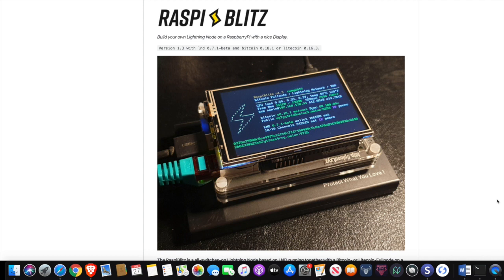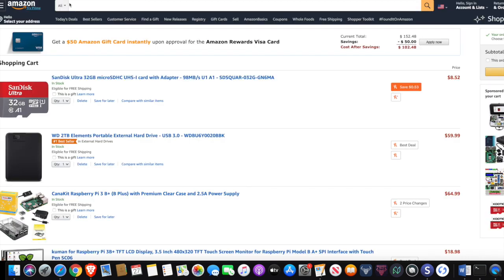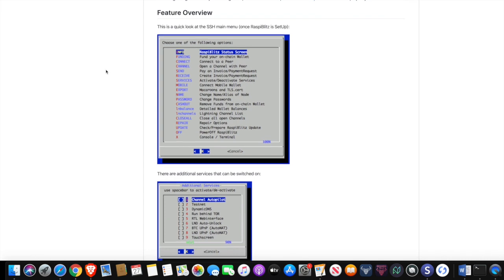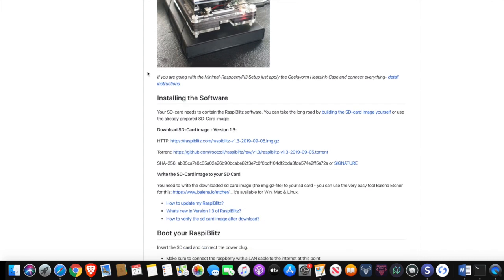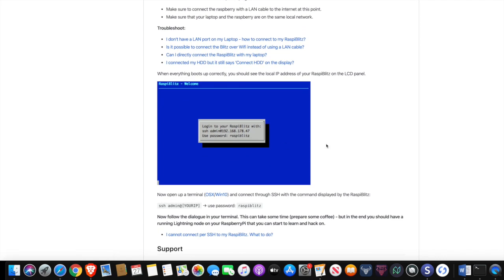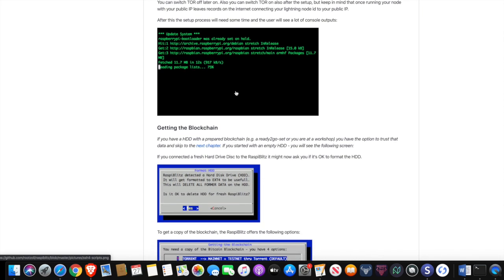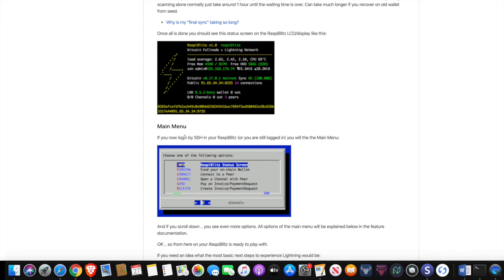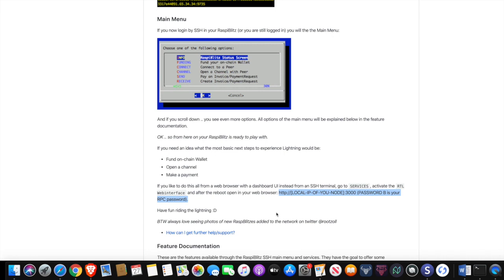How To Build A Bitcoin Lightning Full Node, Raspiblitz Budget Crypto Project For Windows and Mac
Please leave and any questions or concerns in the COMMENT section below.

Items Used In This Build:

Raspberry Pi 3B+ Kit
WD 2 TB HDD
Sandisk 32GB Micro SD Card
Kuman 3.5 inch Raspberry Pi Touch Screen

BTC - 37W1tnyra2gmV39ghjNFGwc27sBZ5ju8pg

ADA -

DdzFFzCqrhtCRLpfaZkyinU1nfg16cJyKFDTxKykETuuGLze1oRJDmX31nFfUaSfLW9xpXCunjhLBMU8AJMmaBdd5Mg8KXjEydJCCm9a

HELPFUL LINKS

►Earn $10 Today - Join CoinBase To Buy and Sell Bitcoin